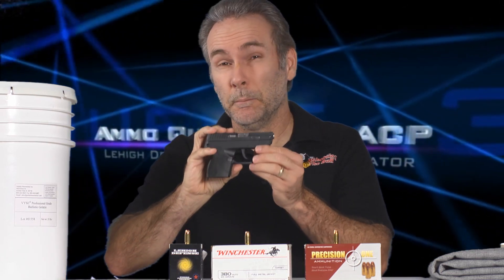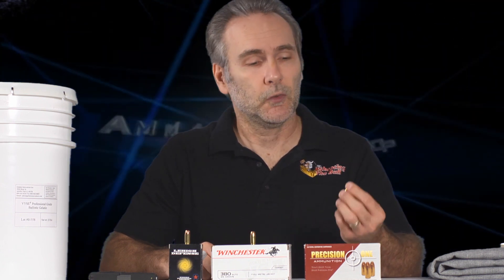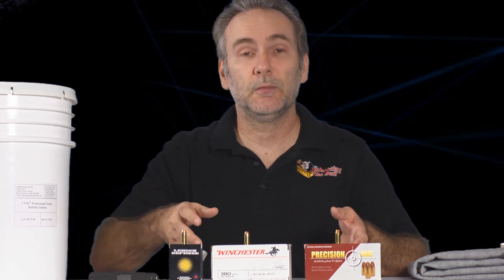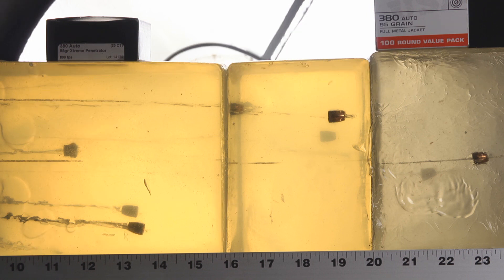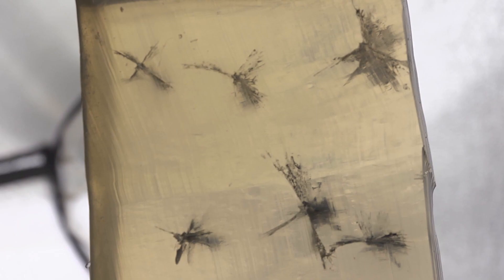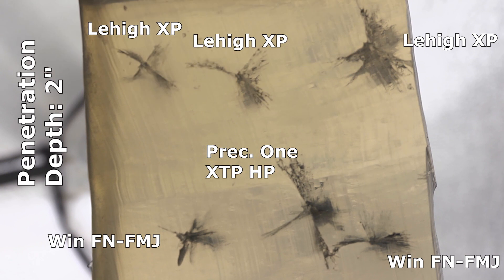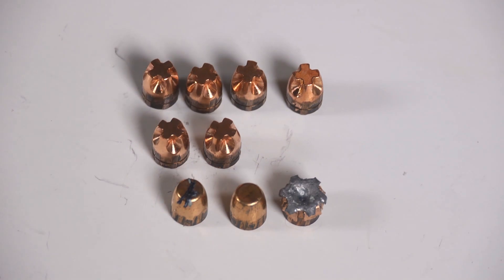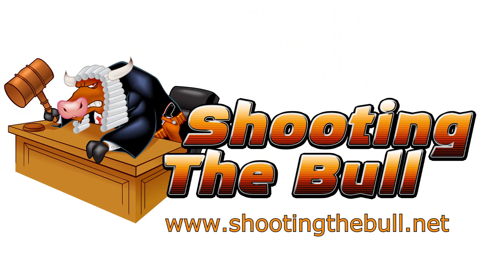Ammo Quest .380 ACP: Lehigh XP Xtreme Penetrator test in ballistic gel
Thirty-second in a series of a quest to find the overall best ammunition for modern micro-compact 380 ACP pistols (such as the Taurus TCP 738, the Ruger LCP, Sig P238, Beretta Pico, Kel-Tec P3AT or S&W Bodyguard or any other popular 380 micro-pistol using a barrel length of around 2.8").

This is a "bonus" episode.  While I have already published the "Final" video summary of the quest, there are new rounds (or rounds I've finally been able to get my hands on) that make it worth re-opening the quest.

This ammo was sent to me by Lehigh Defense for testing purposes.

In this installment, I am testing the Lehigh Defense Xtreme Penetrator (XP) Ammunition in .380 ACP; mfr part 07380085S. It performed simply superbly through both the denim and bare gel tests, although there was a little bit of overpenetration in 2 of the rounds in the bare test. But the wound channel it created far surpassed the wound channels of conventional .380 ammo. In this test I simultaneously shot flatnose FMJ's and a Precision One hollowpoint so that we could see the results all in the same gel block and determine what differences the XP bullet offers.

I am chronographing the rounds as well as firing at least five rounds per block so that we get a more statistically relevant result, rather than the typical ammo test where only one round is fired.  Ammo can behave a bit unpredictably, and the results of any one bullet are not necessarily representative of how the ammunition performs overall.

Finally -- note that the purpose of this testing is not to try to establish that a .380 is "just as good" as pistols in the major calibers (9mm, 10mm, 357 Mag, 357 Sig, .40, .45, etc).  Of course it isn't and never will be; those other cartridges all contain much more power than the .380 does.  What I'm trying to establish is: are there any rounds out there for the .380 that can reliably deliver the penetration (with expansion) that has been documented and proven necessary in order for the bullet to be able to reach the vital organs of an attacker and deliver an incapacitating hit?  That's all.  You would always be better armed with a bigger caliber.  But the question I'm exploring here is: if you've already chosen to carry a .380 micro-pistol (for whatever your personal reasons), what ammo will make it most effective?